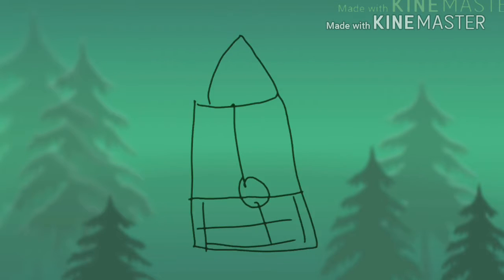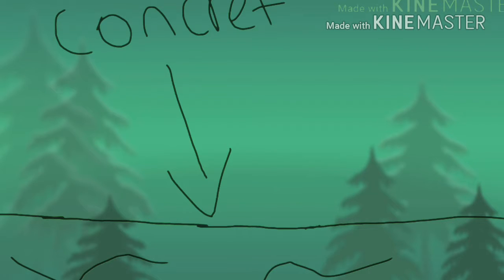What's up with throwing a coin in water(Collab with Livvy)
Original audio by: Theodds1sout

This might be a meme but idc